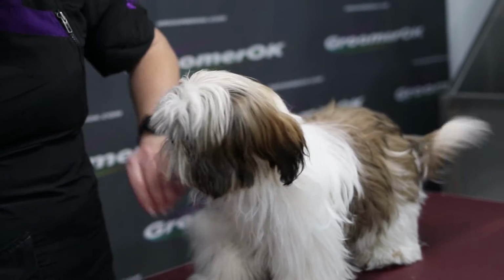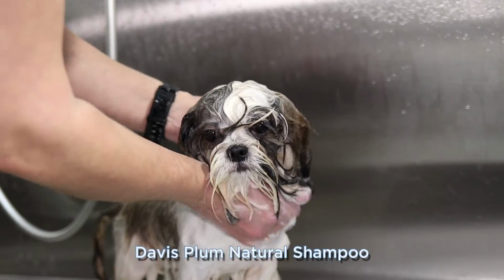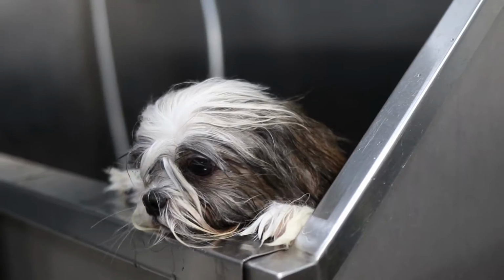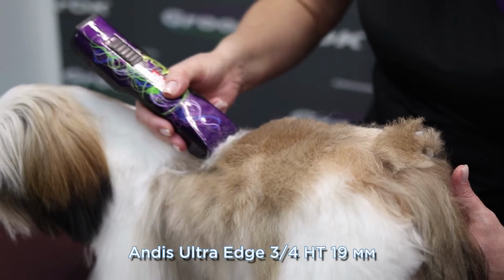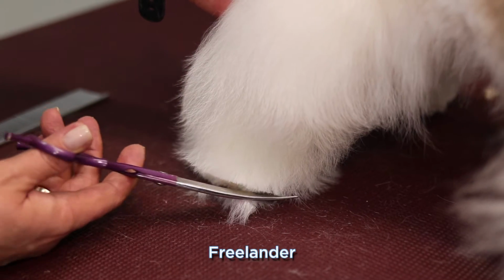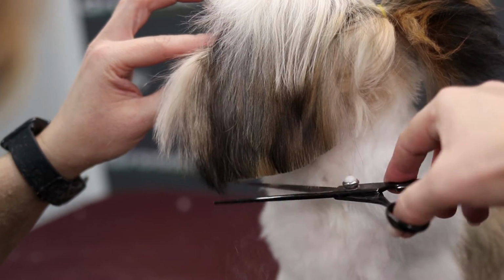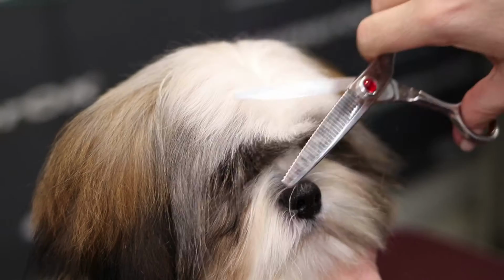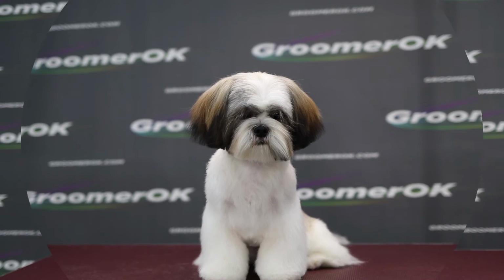Grooming for the overgrown shih tzu. He has never had a haircut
This is a very overgrown shih tzu. He has never had a haircut and he doesn't know what awaits him. Important! To protect the Shih Tzu's eyes from being irritated, the coat on the top of the shih tzu head should be tied up into a topknot or trimmed short.

This puppy has never heard the sound of a clipper so he is a little worried. He first came to grooming and I really want him to like it.
 How to groom a shih tzu If the owners don't want to spend time on their dog's coat.  the Shih Tzu can look adorable with a short haircut. I give him haircuts shih tzu - "puppy trim".
This breed has a very thick coat, so I brush shih tzu a good-quality wire comb with flexible pins.
I use a shampoo ''Davis Plum'' for a bathing shih tzu. It is moisturizing, nourishment and volume.

00:00 ◄ shih tzu on grooming
00:10 ◄ shih tzu before haircut
00:24 ◄ shih tzu haircut
00:49 ◄ bathing shih tzu
01:42 ◄ combing shih tzu
01:53 ◄ shih tzu haircut after bathing
02:34 ◄ clipping paw shih tzu
03:03 ◄ shih tzu head grooming
03:51 ◄ shih tzu ear cutting
04:02 ◄ cutting a shih tzu tail
04:15 ◄ shih tzu before and after